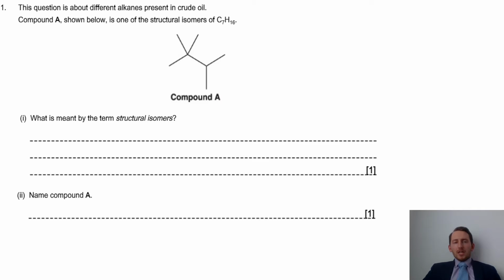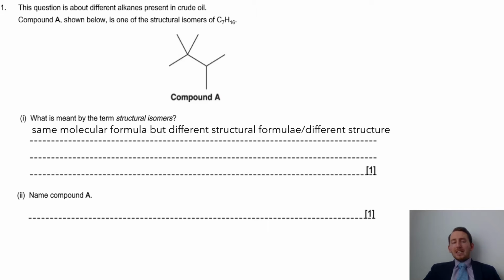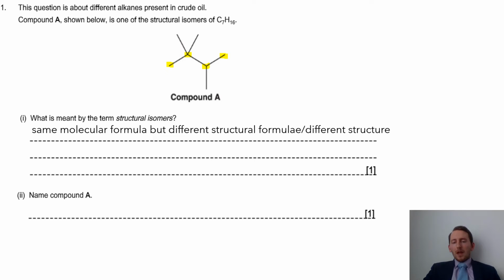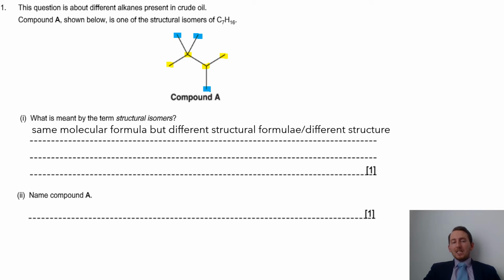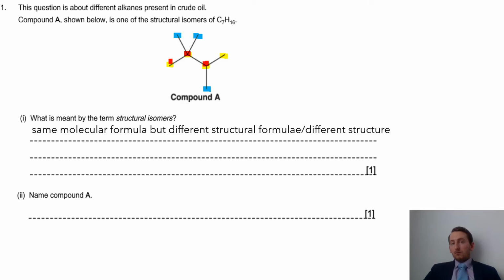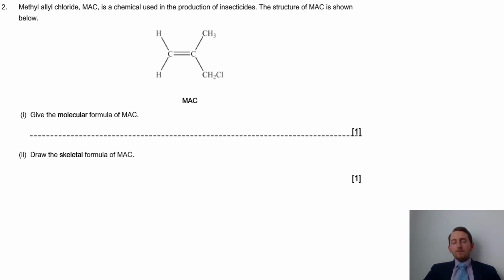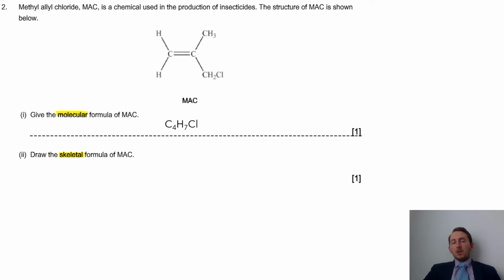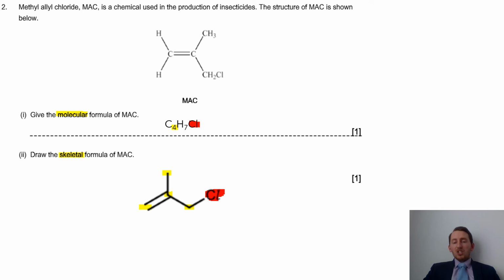Introduction to Organic Chemistry A Level Year 1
In this video we’ll be looking at an introduction to organic A level chemistry to help you with your exam preparation and revision for A level Chemistry exams.